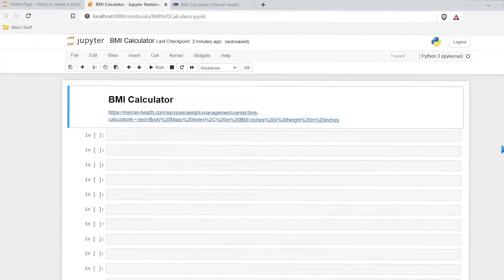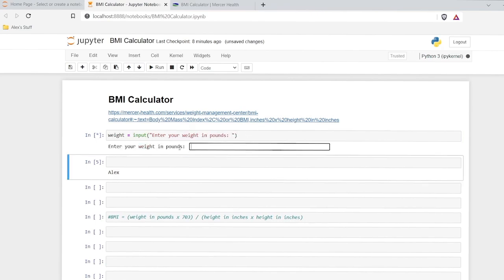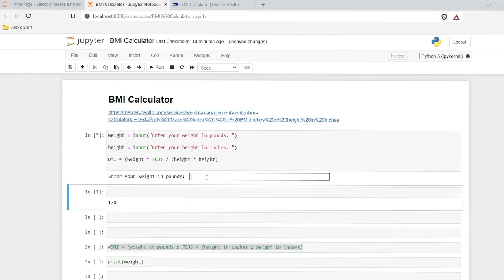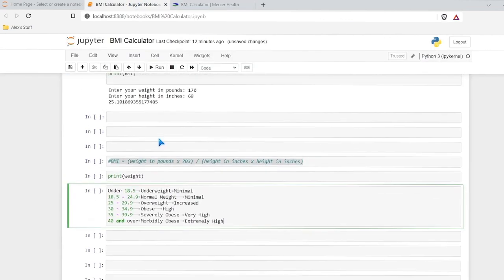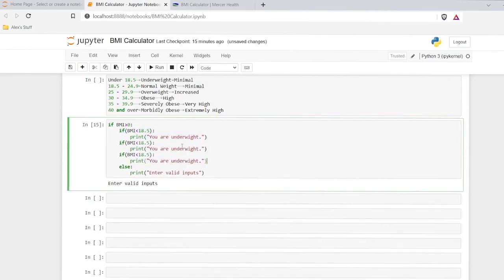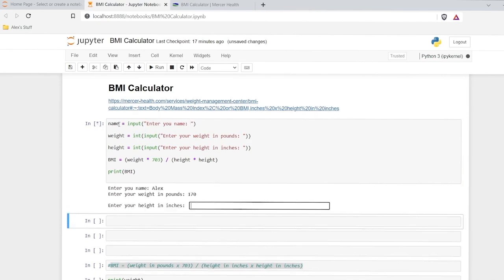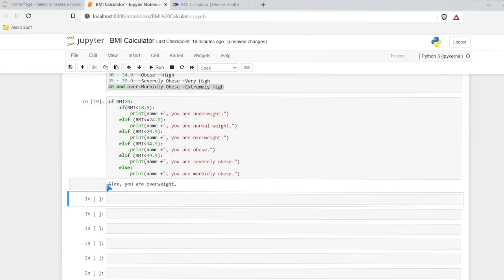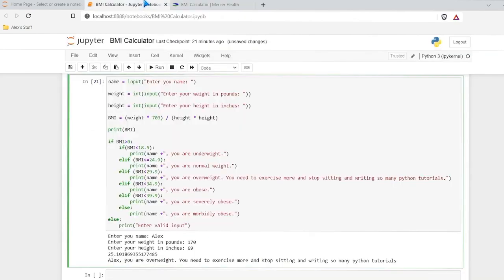Building a BMI Calculator with Python | Python Project for Beginners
Python seekhte-seekhte real project banana chahte ho?
Is video me hum Python ka use karke BMI (Body Mass Index) Calculator build karenge — step by step.

Is video me tum seekhoge: 👉 BMI kya hota hai aur kaise calculate hota hai
👉 User input lena Python me
👉 Conditions (if-else) ka practical use
👉 Beginner-friendly real-world Python project

Ye project tumhari Python basics strong karega aur logic building improve karega 💯

👍 Like karo agar project helpful laga